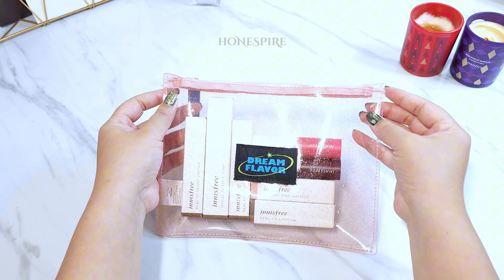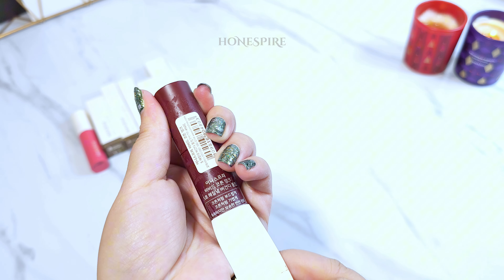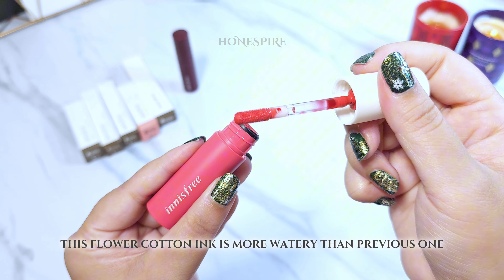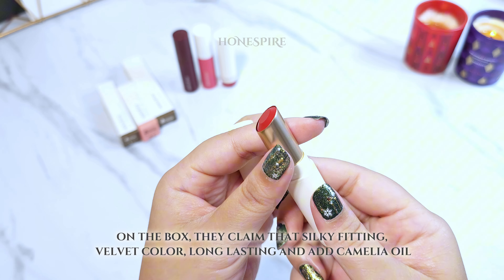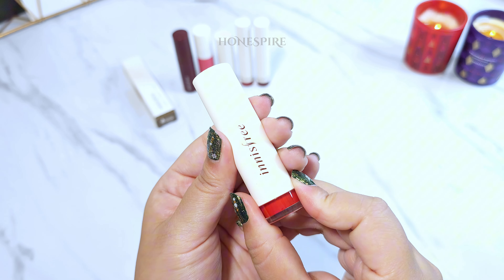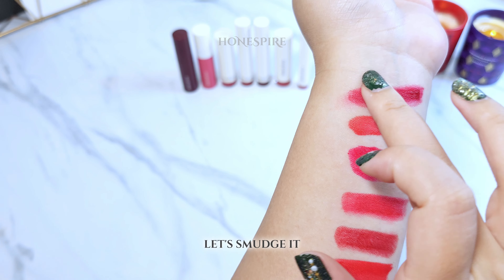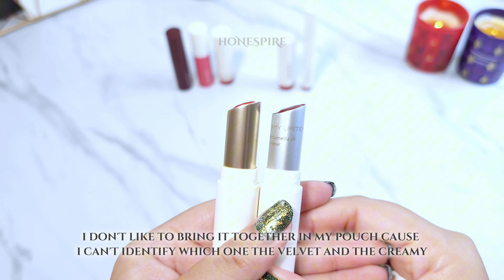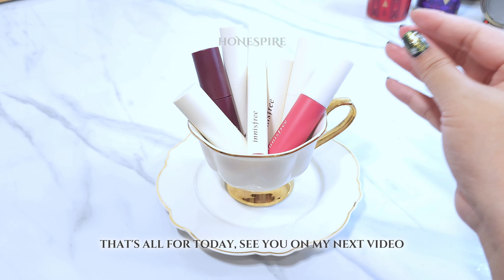[eng] Innisfree Lipstick line review ✨️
Review: (old) Innisfree Lipstick line series ✨️💄

Time Stamp:
00:31 Innisfree Vivid Cotton Ink (5)
01:16 Innisfree Flower Cotton Ink (5)
01:41 Innisfree Real Fit Lipstick (5)
02:04 Innisfree Real Fit Velvet Lipstick (6)
02:27 Innisfree Real Fit Creamy Lipstick (8)
02:51 Innisfree Creamy Tint Lipstick(5)
03:09 Innisfree Vivid Slimfit Tint (3)
03:36 Smudge test
04:00 Cleansing oil test
04:12 Innisfree Real Fit Velvet VS Real Fit Creamy
04:33 Innisfree Real Fit VS Creamy Tint

Shoot with Samsung S23 Ultra
edit with CapCut